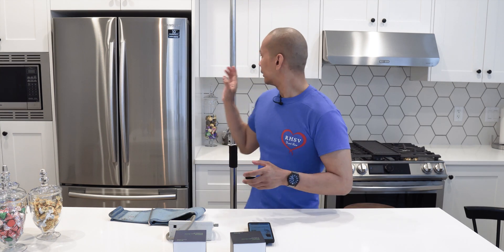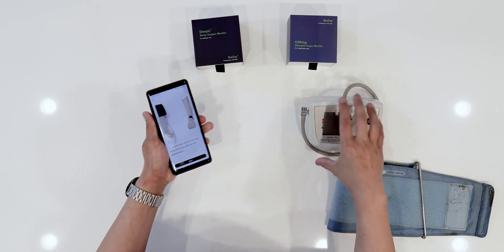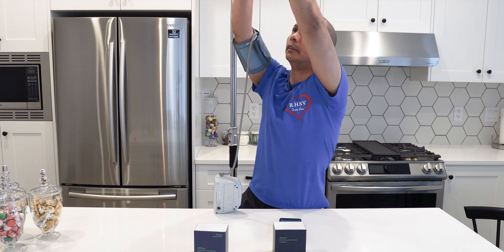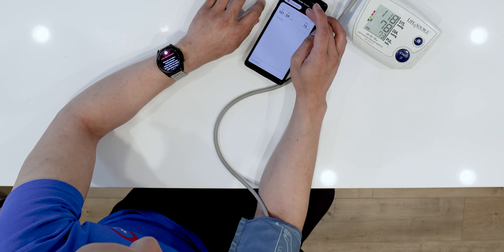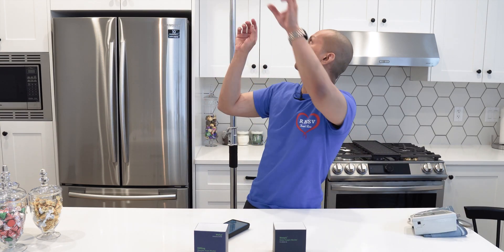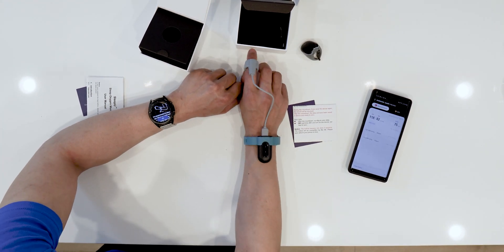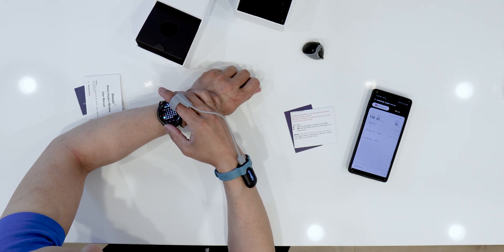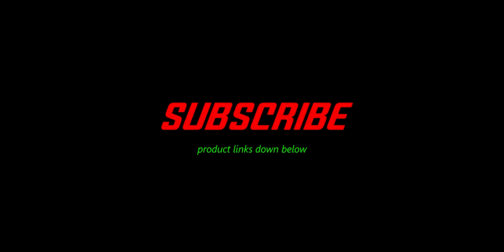Samsung Watch 3 Blood Oxygen, ECG, Blood Pressure, Heart Rate Monitor Accuracy Test (AFTER 3 MONTHS)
Accuracy test review on the Samsung Galaxy Watch 3 health monitor app after 3 months. We will be testing out the oxygen saturation, ECG, blood pressure and the heart rate with the medical instruments. Lets see how accurate the Watch 3 readings is after 3 months from the last accuracy test.

► Samsung Health Monitor TPK and APK credited to TechnoProz

Gears Used to Film Video:
CAMERA:

Mailing Address:
YourTechGuide
63 12th Street #2832
Blaine, WA 98230
United States